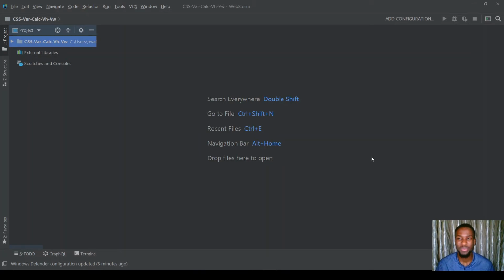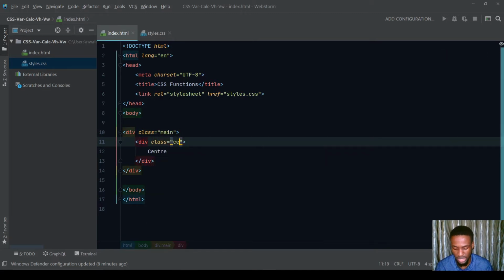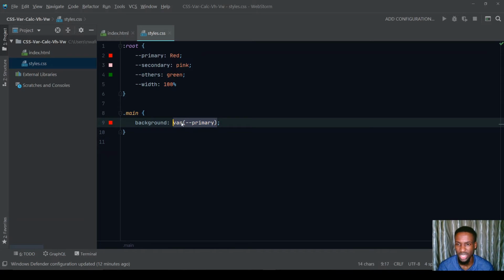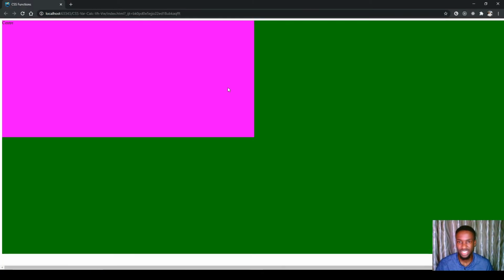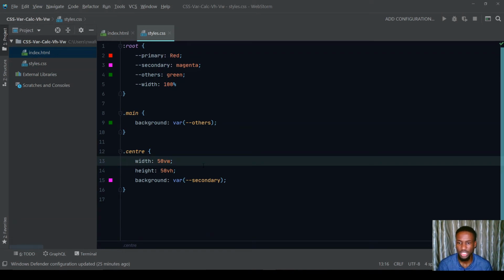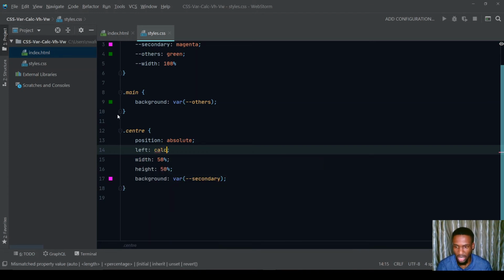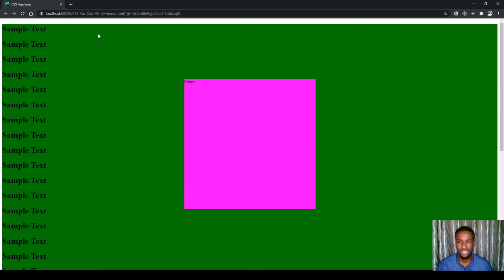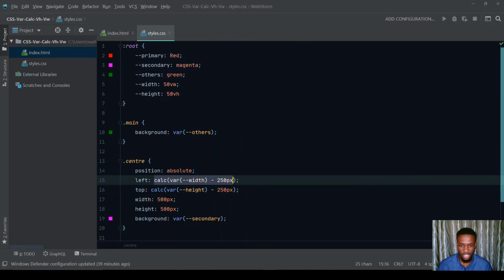Variables and Calculations Function in CSS 2020 - Var(), Calc(), View Height, View Width 🔥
Learn var() and calc() functions. know the difference between View Height (vh), View Width (vw) and Percentage (%) in css.